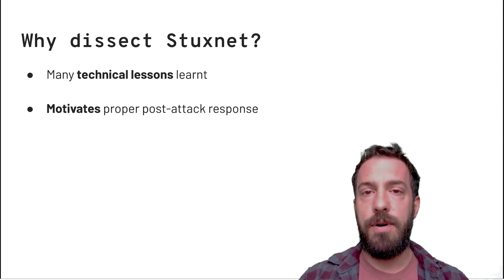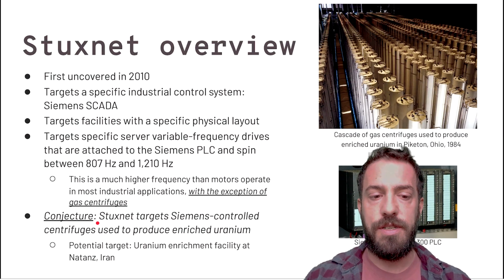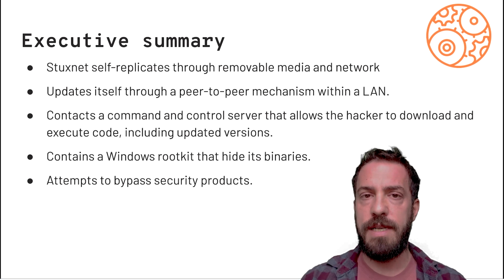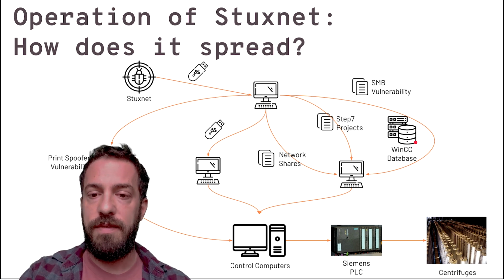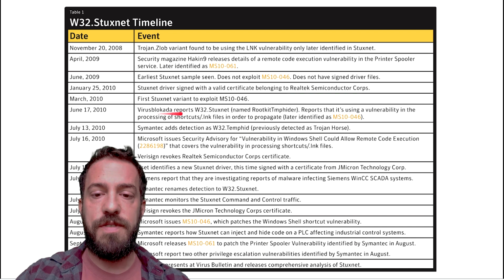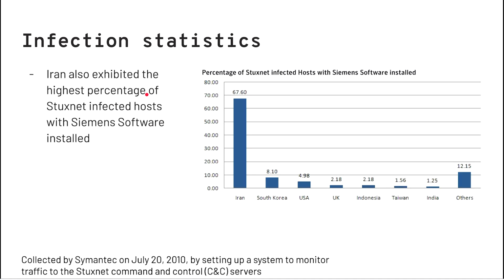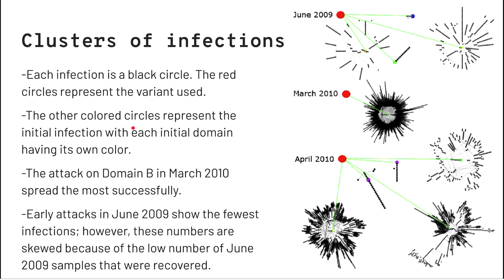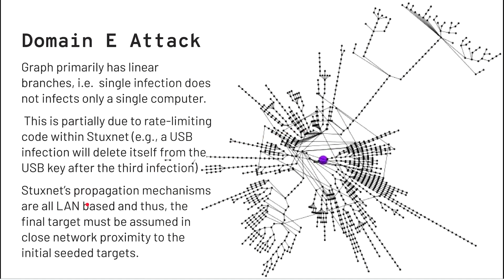Operational Technology Security: Module 6 Video 1